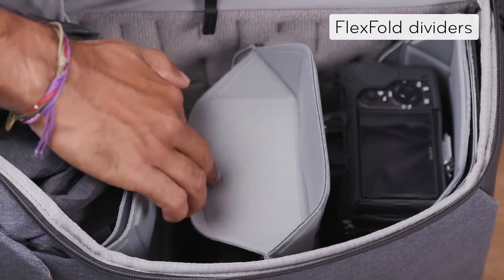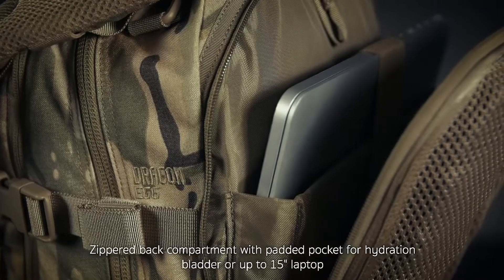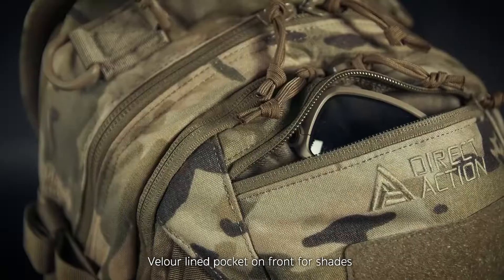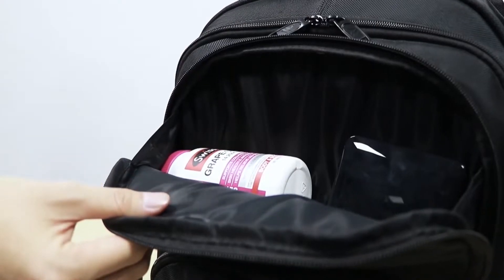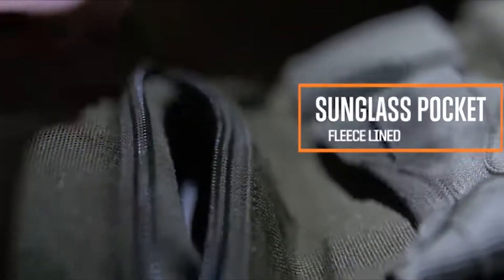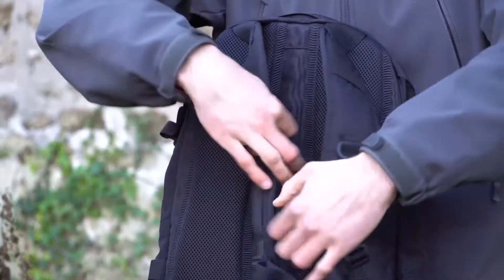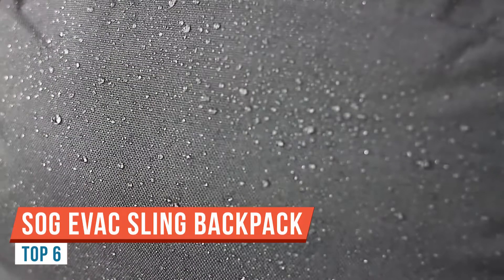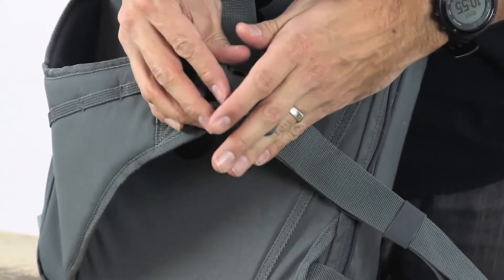Top 5 Next Level Edc Backpacks Ultralight Collections 2023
Today's video is all about next level edc backpacks collections on Amazon. So follow this review of the top 5 best edc backpack so you can use these comfortably anytime.

1. Peak Design Everyday Backpack V2 20L Black

2. Direct Action Dragon Egg Tactical Backpack

3. MATEIN Water Resistant Wheeled Laptop Backpack

4. 5.11 Tactical RUSH72 Military Backpack

5. Helikon-Tex EDC Pack

6. SOG Evac Sling Backpack CP1001B Black

For EDC the best edc backpack are must have gear. These next level edc backpacks have more space inside and compartments to organize. You can store things inside multiple pockets.

Best waterproof edc tactical backpack is suitable for rough uses. You can carry this for longer cause it has a padded strap. The materials of the best budget edc backpack are high quality to ensure your comfort.

This will assist you in carrying all the necessary items with you and edc urban backpack are perfect for regular use. Find your perfect match from the 5 next level edc backpacks that we have listed from Amazon.